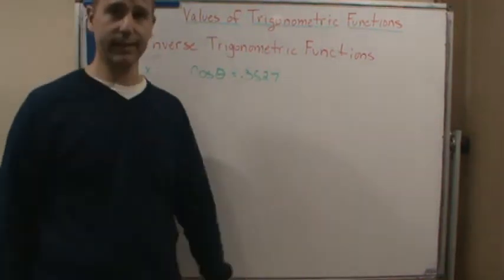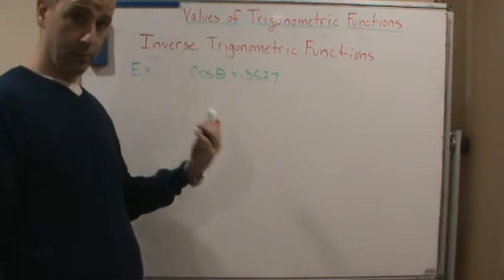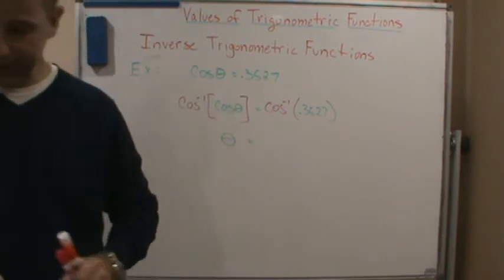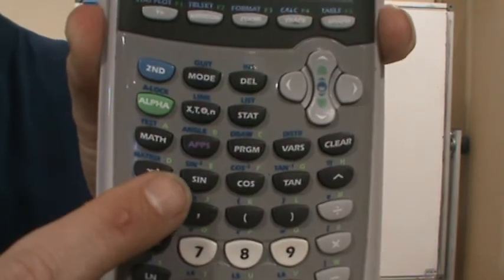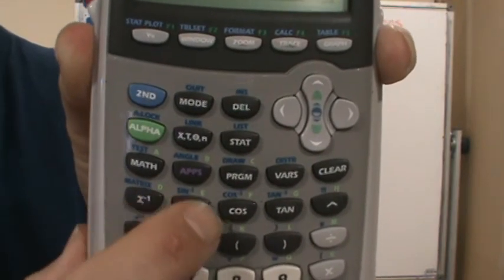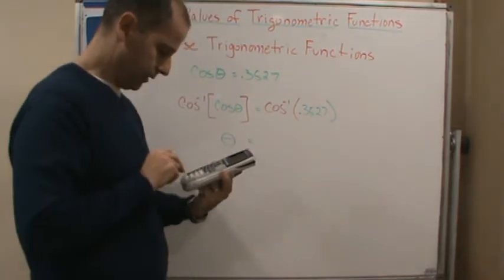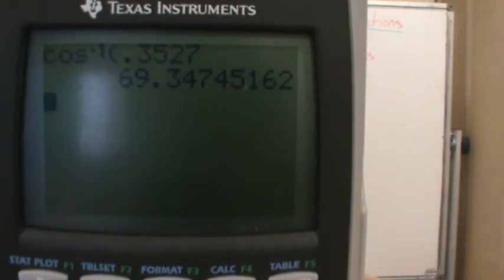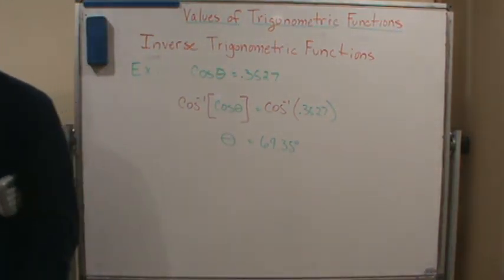Technical Math Values of the Trigonometric Functions Inverse Trig Example 2